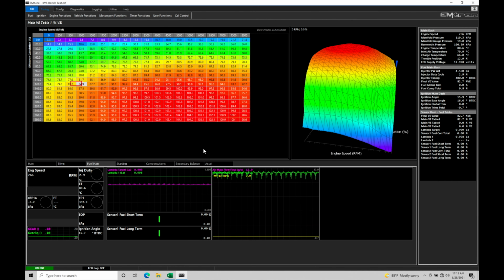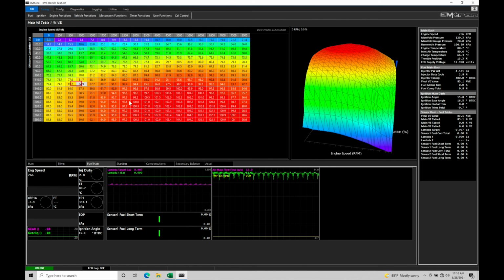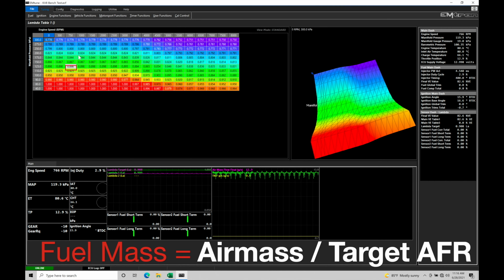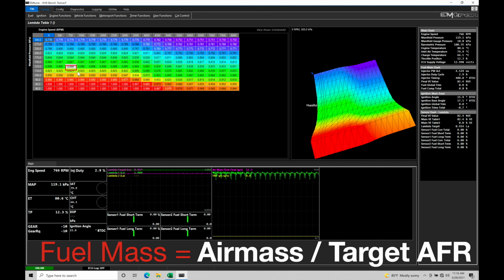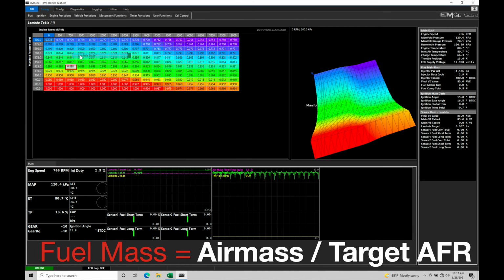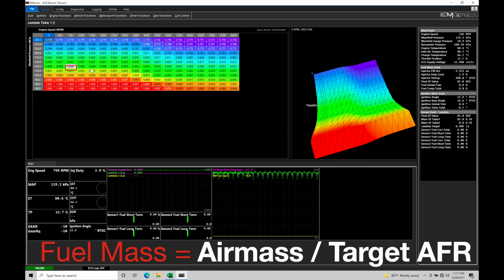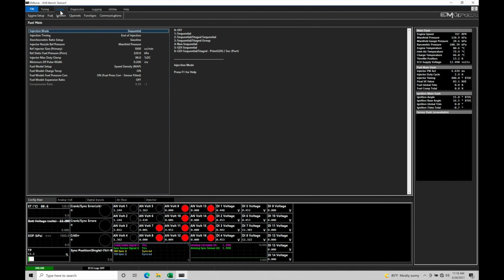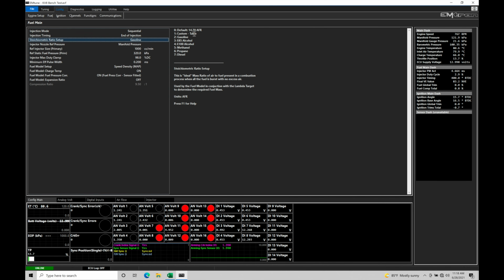Emtron Training Course Part 19: Lambda, AFR, and Stoichiometric | Evans Performance Academy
Emtron Training Course Part 19: Lambda, AFR, and Stoichiometric breaks down the relationship between lambda and units of AFR when calibrating within the Emtron ecu.